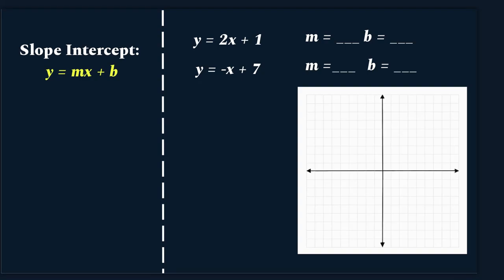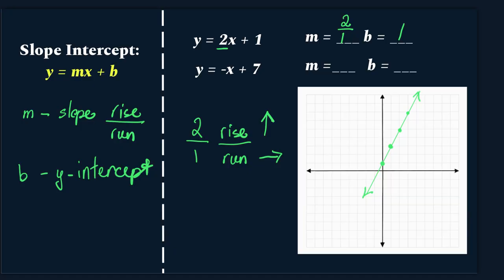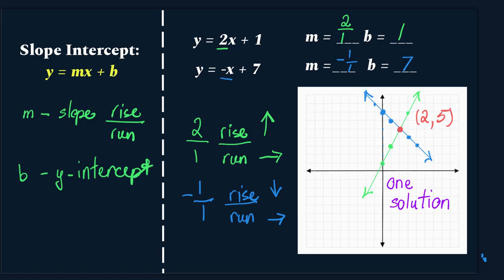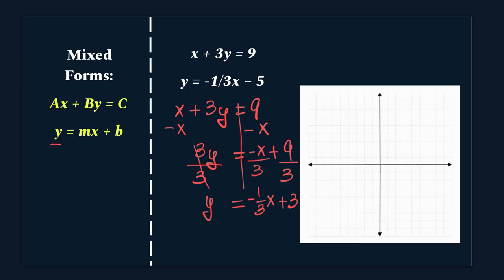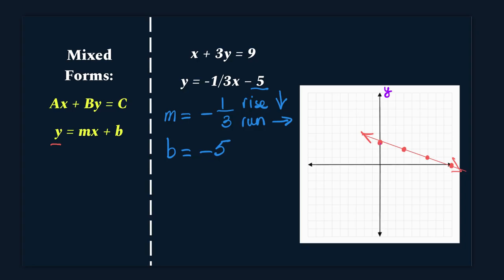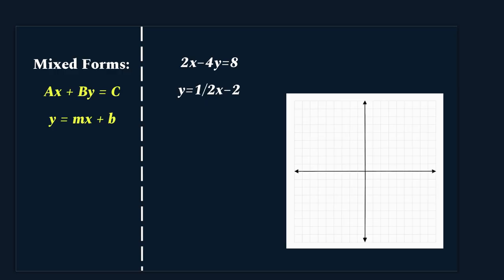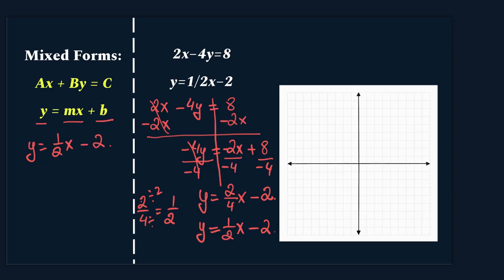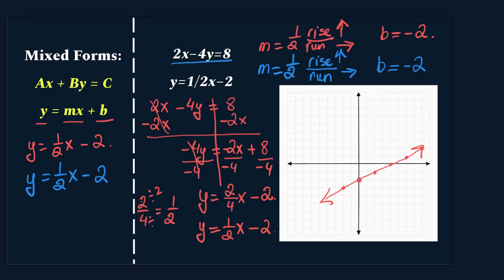Systems of Equations by Graphing Types of Solutions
In this lesson, you’ll learn how to determine whether a system of equations has one solution, no solution, or infinitely many solutions simply by looking at the equations and the graph. Understanding the difference between intersecting lines, parallel lines, and overlapping lines is one of the most important ideas in Algebra 1 and systems of equations.

This video clearly explains how to recognize each case, how to rewrite equations into slope-intercept form, and how to interpret what the graph is telling you about the number of solutions. Whether you’re solving for one solution, noticing that the slopes are equal (parallel lines), or realizing that both equations describe the same line, you’ll develop the skills needed to avoid common misconceptions students run into.

Perfect for 8th grade math, algebra beginners, and anyone who wants a quick and easy breakdown of how many solutions a system can have and what each case looks like on a coordinate plane.